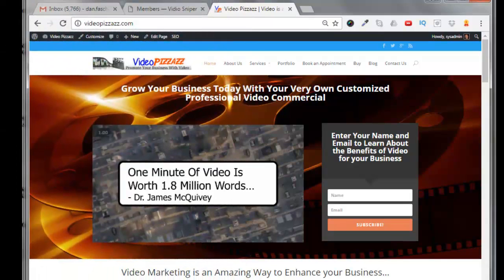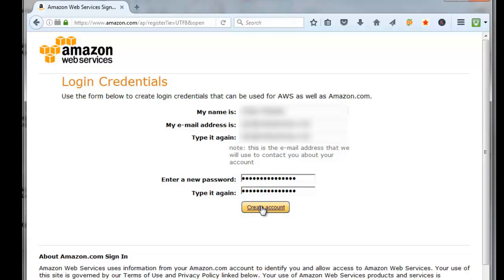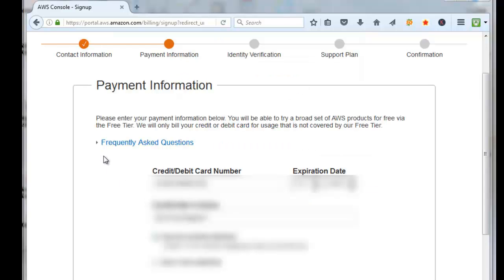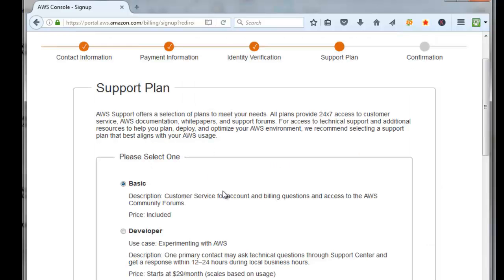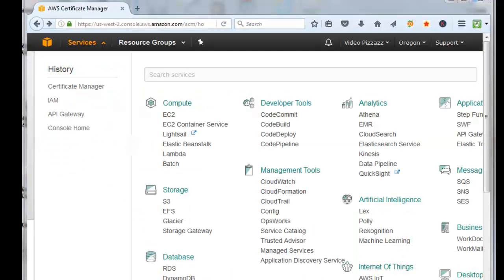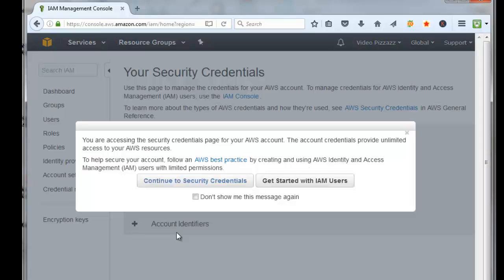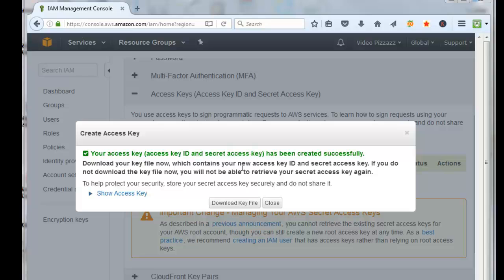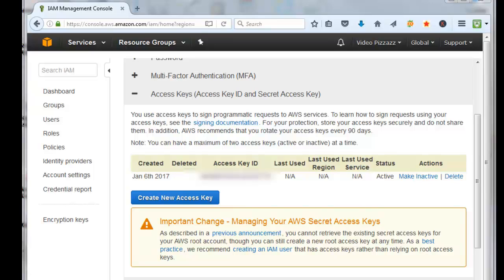How To Generate Amazon AWS Access Key ID and Secret Access Key 2017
In this video you will learn how to generate Amazon AWS Access Key ID and Secret Access Keys.